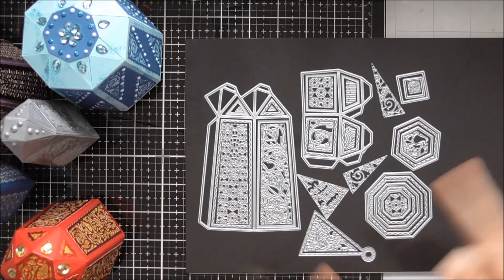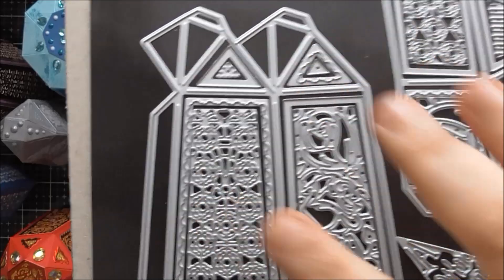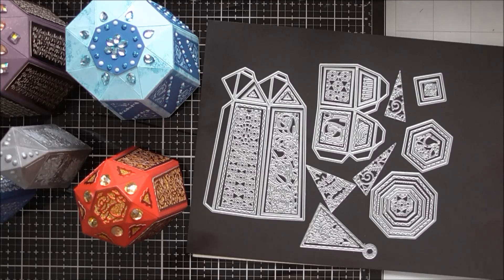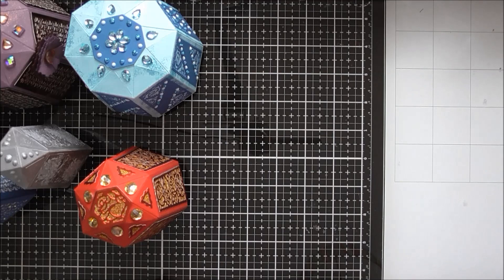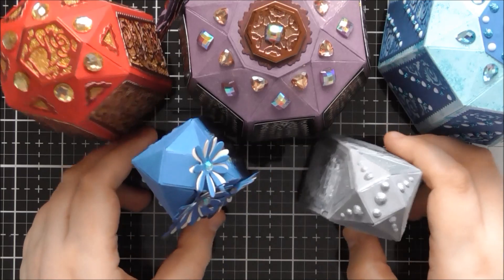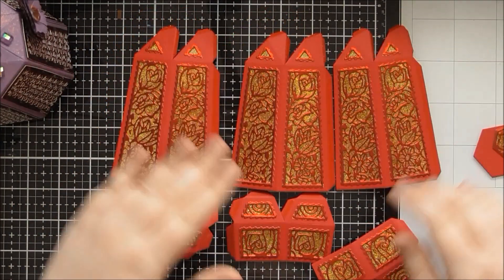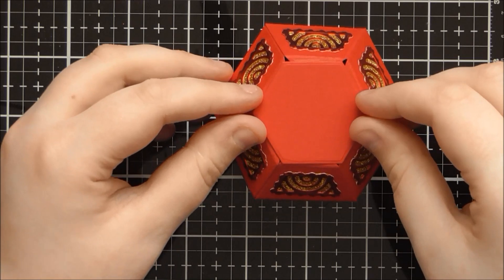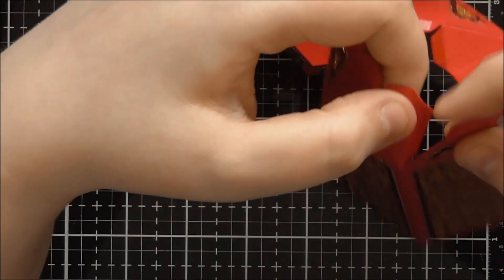Up Close & Personal #24 - Tonic Peridot Gift Box :D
An up close look at the gorgeous Peridot Gift Box from Tonic :D

Here's the link to my blog post with full picture links for all products :D

Main products used (full list in blog post) :D

• Tonic Studios Venetian Amphora & Peridot Gift Box Die Bundle
• Ultra High-Tack Tape Double Sided Red | 3mm x 5m
[ Amazon UK ]
• Nuvo Gemstones - Rose Triad

All my blog posts and video descriptions contain affiliate links to products, either to Tonic, CraftStash, Spellbinders or Amazon, to make it easier for you to find things, and if you order through my links, I will get a small percentage of what you've spent (but this is a no extra cost to you!) Thank you so much to everyone who has already ordered through my links! It really does make a difference :D Thank you!!! :D :D :D